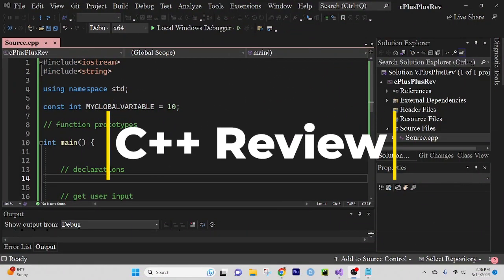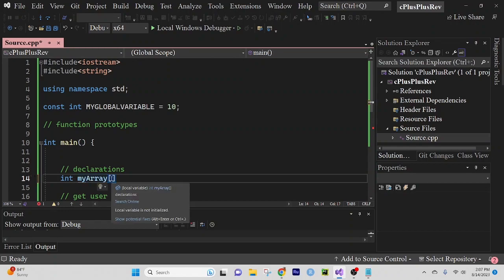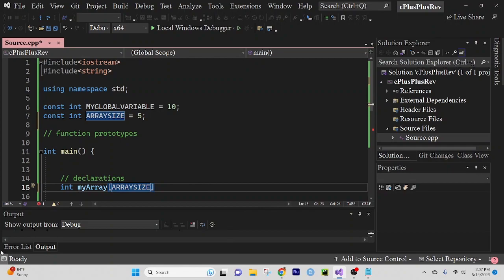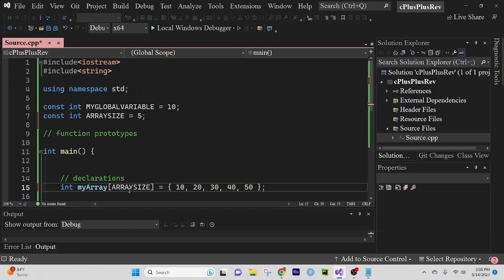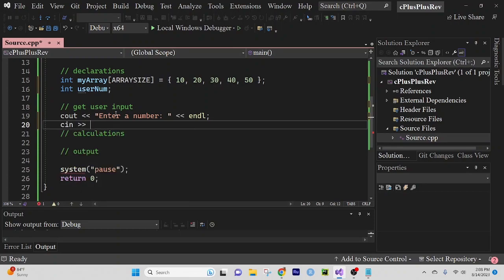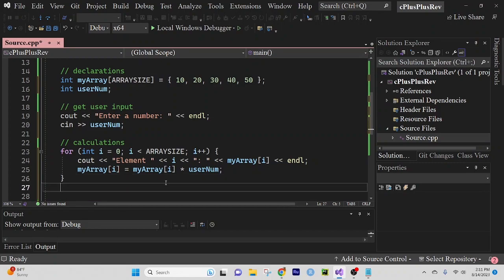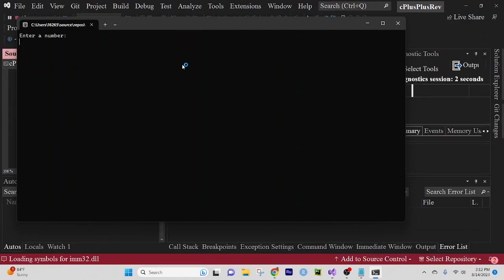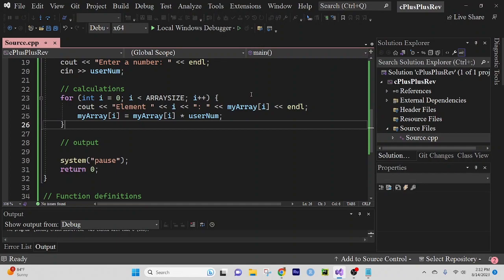CS-232 C++ Review (Arrays, loops, conditionals)